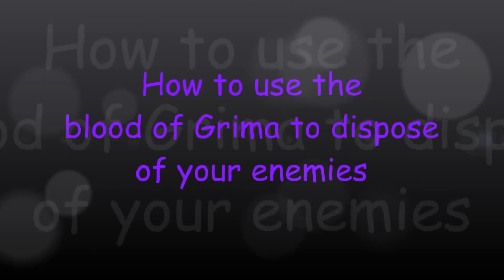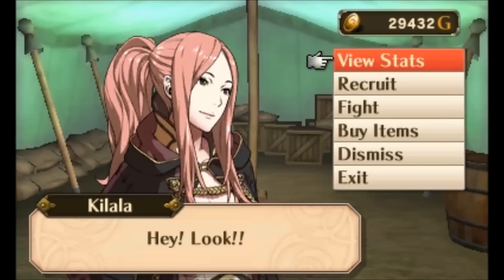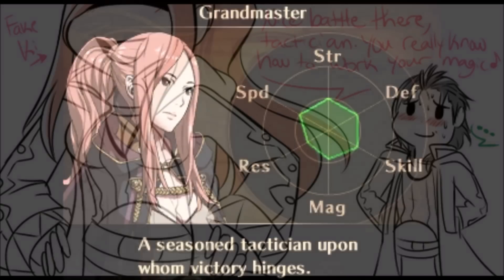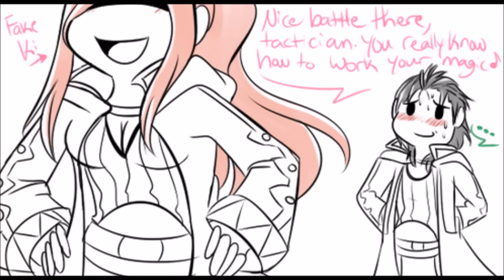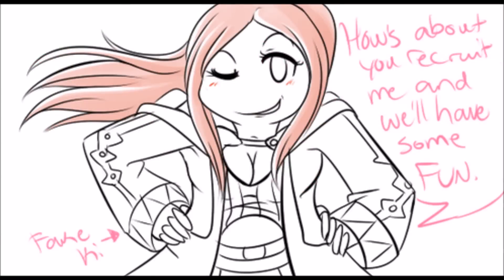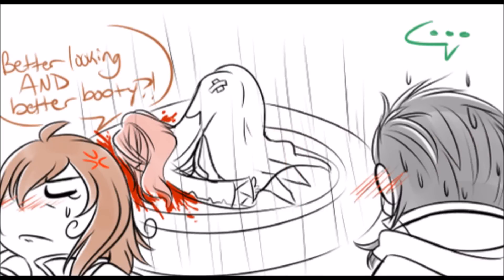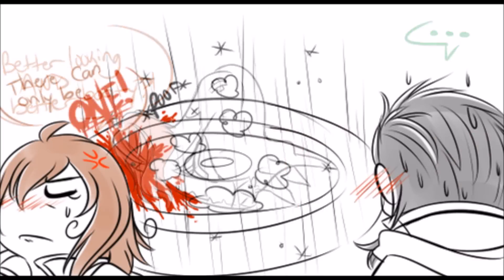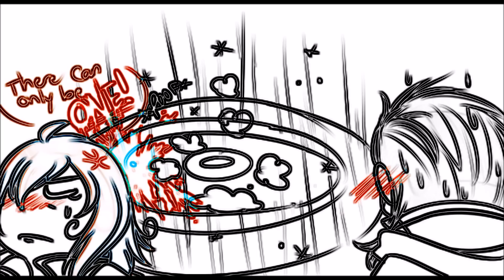[GG] Grima Girl Life Hacks; Enemies [Comic Dub]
Yep the Kilala fangirl came out of me again and begged me to dub the hilarious comic from the past.

Music;
You know what song it is rendition by: Anh Chuong
Other Music from: Fire Emblem Awakening